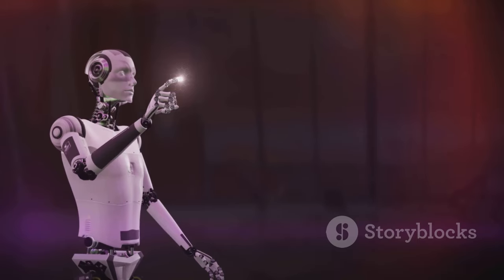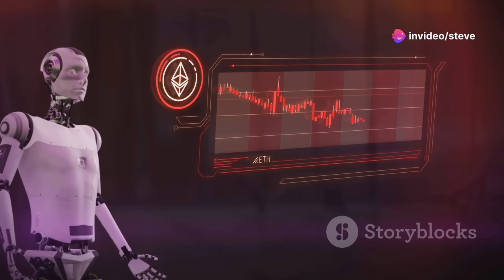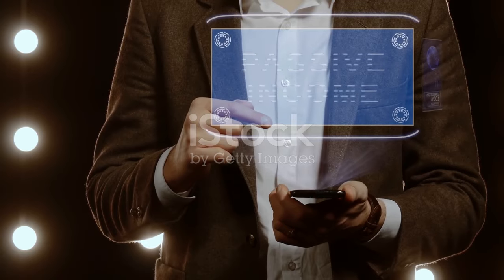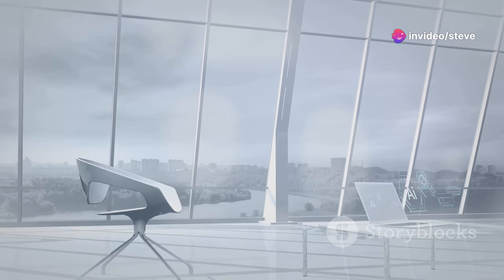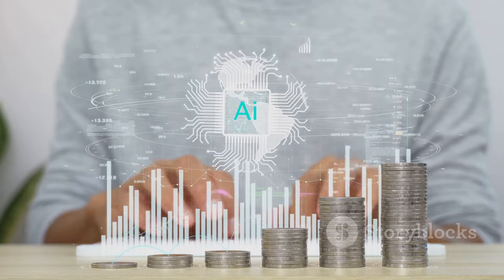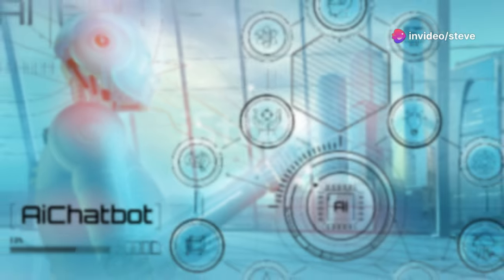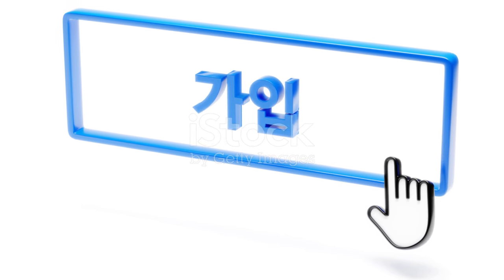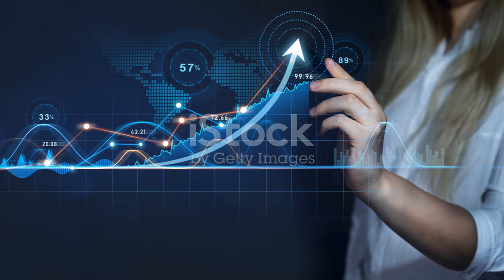Make Money Like a MILLIONAIRE (We Tried Their Strategies)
Discover the revolutionary AI Millionaire, an AI-powered wealth-building system set to transform your financial future! With AI Millionaire, you don't need any complicated tech skills or prior experience. Our system is designed for ease of use, allowing anyone to effortlessly tap into the potential for passive income and achieve financial freedom. Learn how this groundbreaking technology can automate your success and take control of your financial destiny today.

Have You Ever Dreamt Of Owning A Business?
Millionaire Will Make Your Dreams Of Business Ownership A Reality!